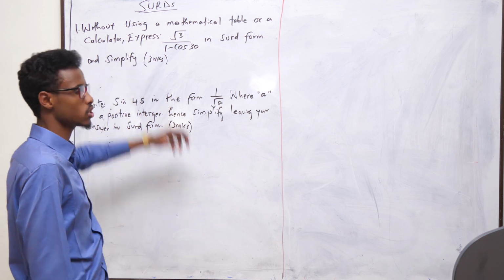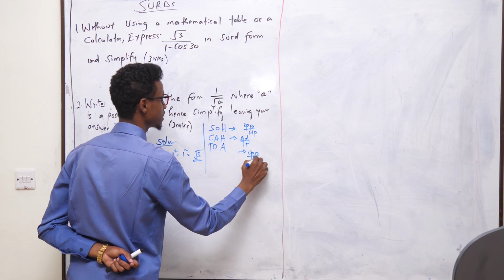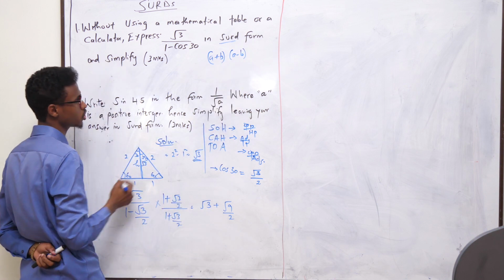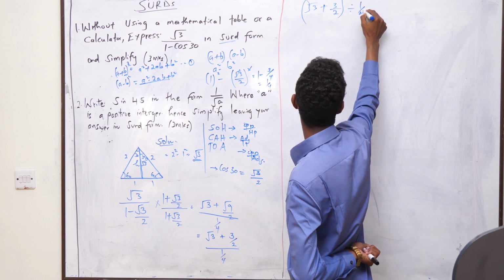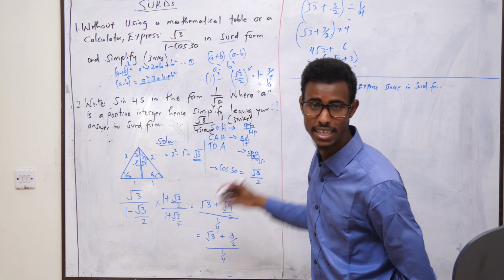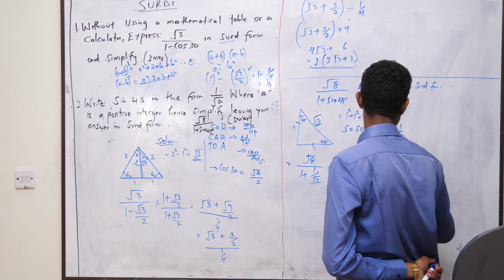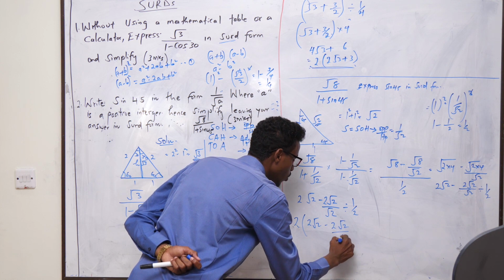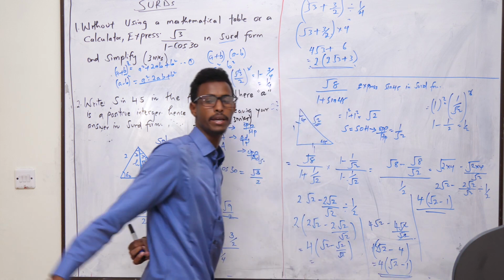KCSE QUESTIONS ON SURDS